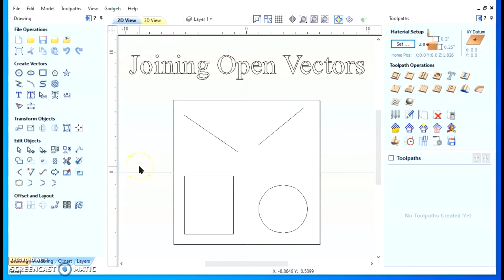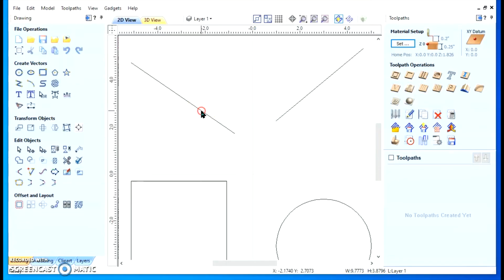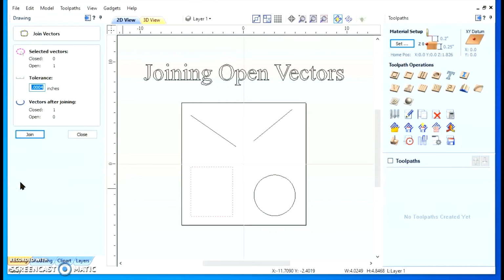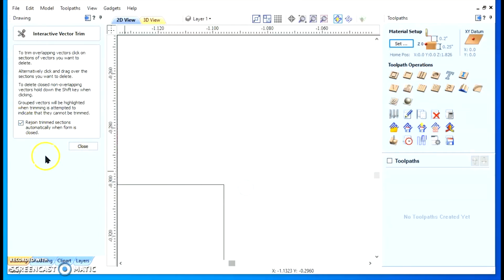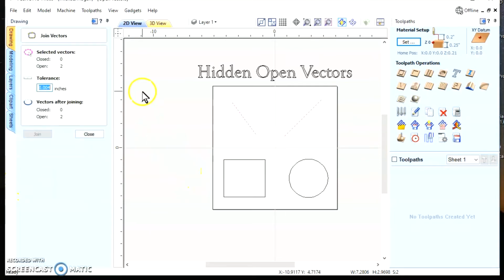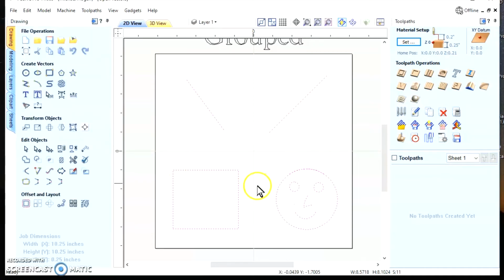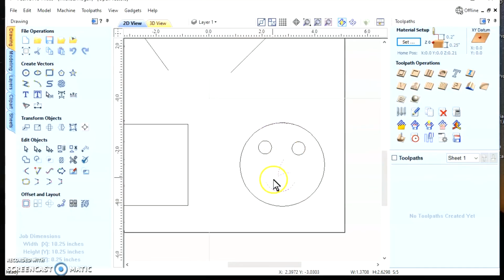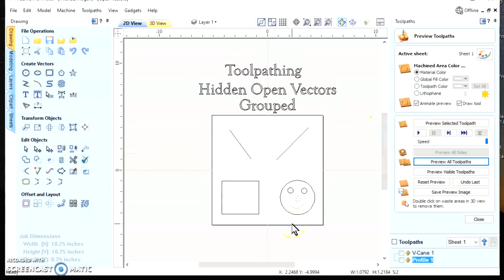Joining Open Vectors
How to Join Open Vectors in Vectric V-Carve Pro, V-Carve Desktop, and Aspire Software.